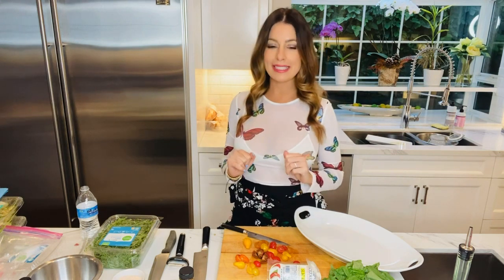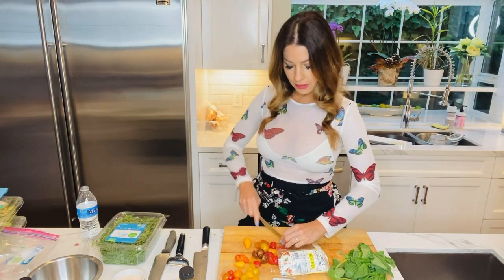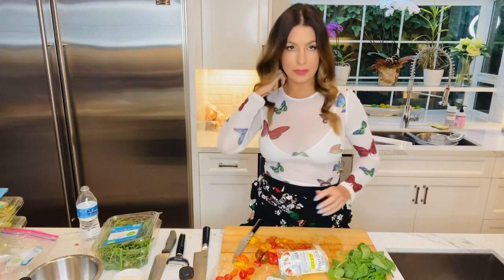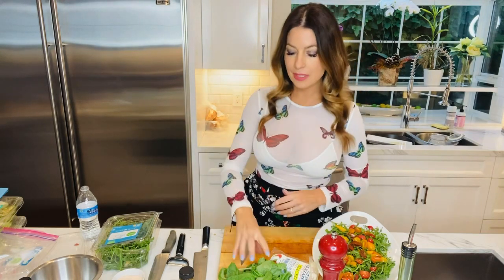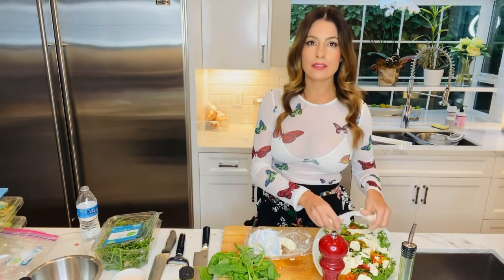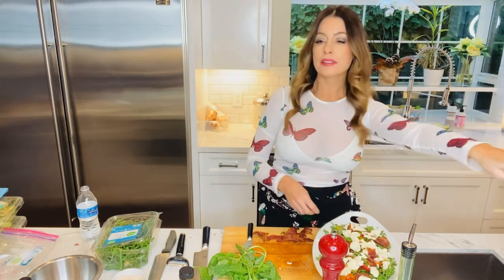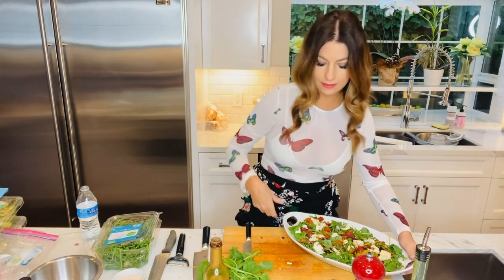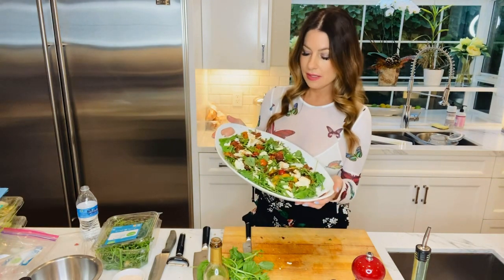Caprese Salad with Bacon and Pine Nuts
1- 12 ounce package pork bacon, cooked crisp on a sheet pan lined with aluminum foil and parchment paper in a 375 degree oven for about 10 to 15 minutes.  Break into bite size pieces.
10 to 14 ounces fresh mozzarella, torn into bite size pieces
12 ounces grape tomatoes, preferrably multicolored, halved,  OR, if it's summertime and you find some beautiful vine ripened or heirloom tomatoes, please use those.  Just cut them into bite size pieces.
1- 5 ounce package of pre-washed baby arugula
1/4 cup pine nuts, toasted
1 handful of fresh basil leaves, torn
2 to 3 tablespoons extra virgin olive oil
1 tablespoon good balsamic vinegar
kosher salt

On a large platter or salad bowl, layer all of your ingredients.  Start with your arugula and drizzle with olive oil and lightly season with salt and pepper.  Add your tomatoes, mozzarella, pine nuts, bacon and basil.  Give the salad a light toss and drizzle with olive oil and balsamic vinegar.  Season with salt and pepper.

Amanda's Top:
Ari Butterfly Mesh Top by Superdown